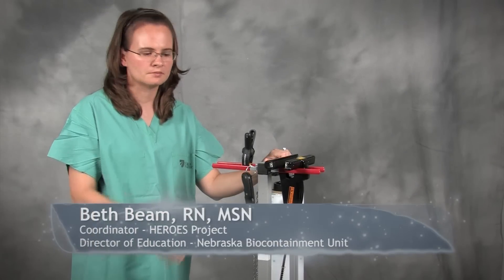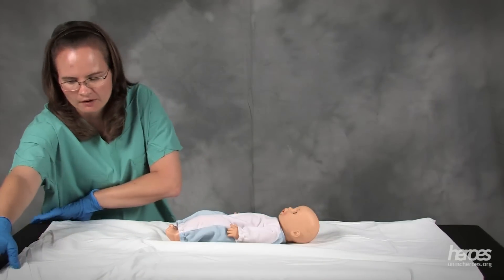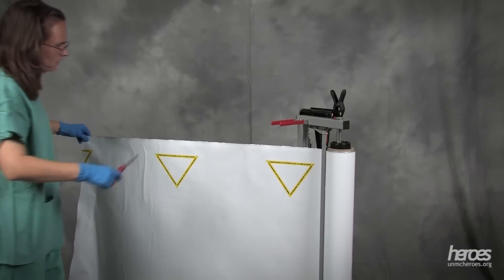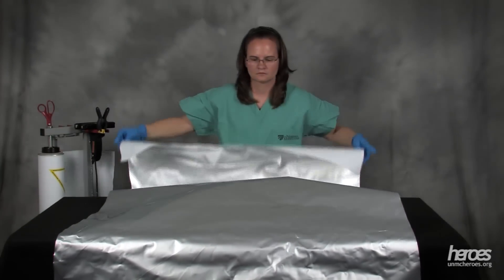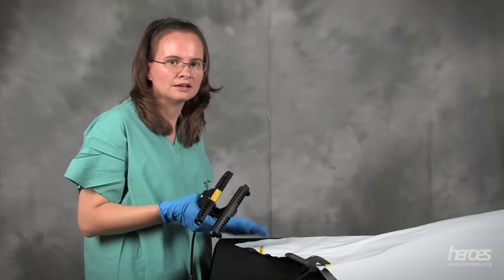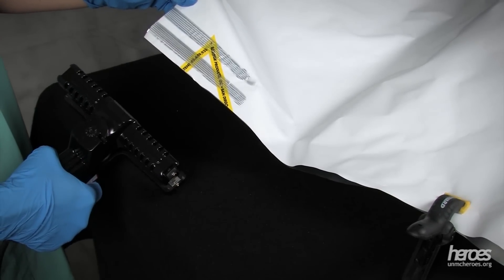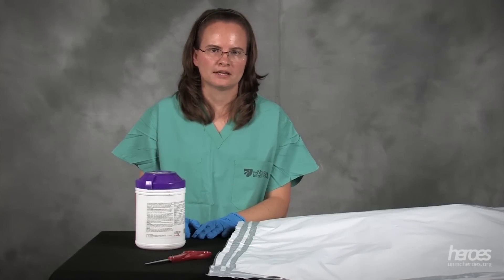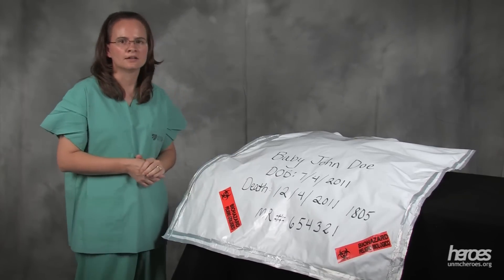Body Sealer Basics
Introduction to the use of Body Sealer equipment used in the containment of bio-hazardous remains.

This video was produced in collaboration with the Nebraska Biocontainment Unit at The Nebraska Medical Center and describes procedures used within that facility. You may need to change your use of the Body Sealer depending on the needs of your organization.